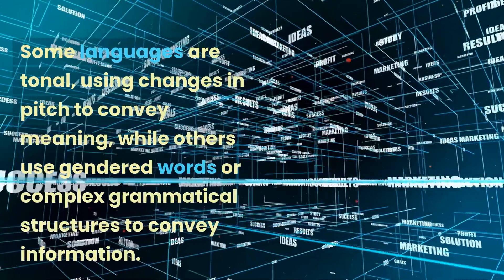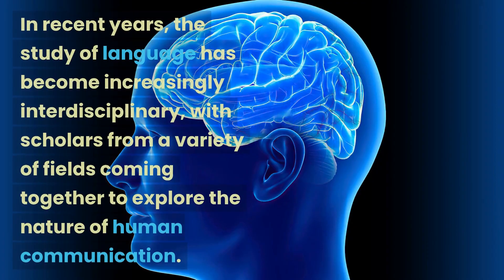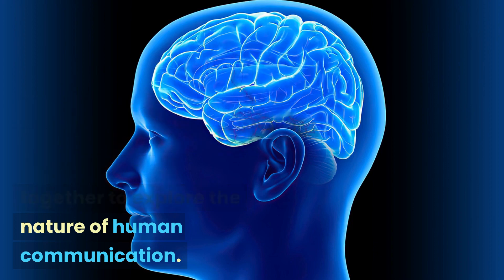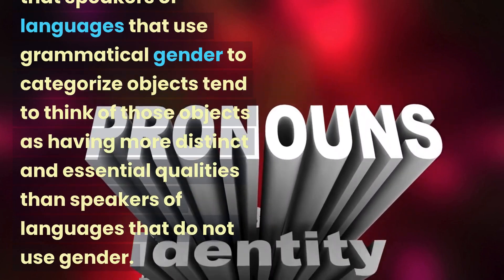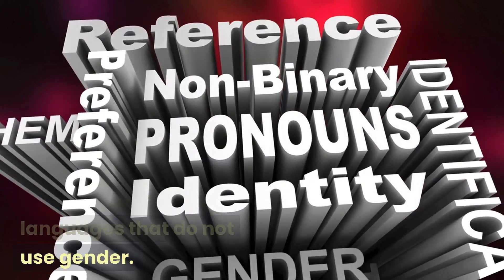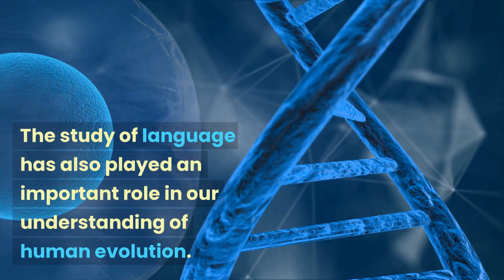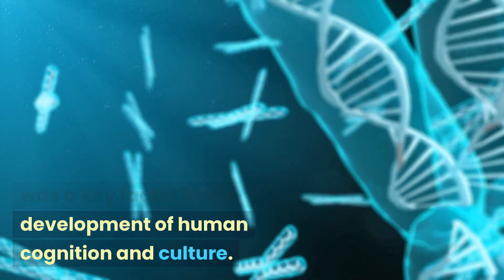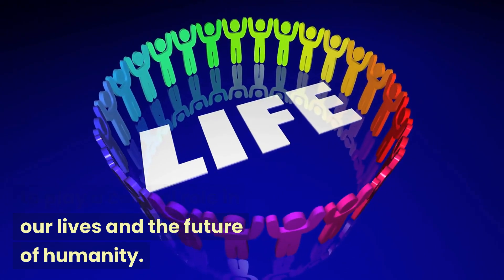The History of Language. Magic that helps you sleep well when you can't sleep. English Practice.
Today, we will delve into the fascinating topic of The History of Language. Throughout history, language has played a crucial role in shaping the course of human events. In ancient times, it was the means by which people could convey information, express emotions, and form social bonds. As societies grew and developed, language evolved into more complex systems of writing and speaking, and became an essential tool for communicating ideas and influencing others.

One of the most significant developments in the history of language was the spread of writing systems. The earliest forms of writing were developed in ancient Mesopotamia, Egypt, and China, and were used to record important information such as transactions, laws, and religious texts. Writing enabled people to document their knowledge and beliefs and preserve them for future generations.

As writing systems developed, so too did the number and complexity of languages. Today, there are over 7,000 languages spoken around the world, each with its own unique characteristics and cultural significance. Some languages are tonal, using changes in pitch to convey meaning, while others use gendered words or complex grammatical structures to convey information.

The study of language has played a significant role in shaping our understanding of human culture and history. Linguists, anthropologists, and other scholars have studied languages to better understand their structure, evolution, and cultural significance. By analyzing the patterns and variations in language use, they have been able to trace the movements of people and cultures throughout history.

Language has also played a significant role in shaping the course of human events. The spread of religious and political ideologies has been facilitated by language, with preachers and politicians using rhetoric and persuasion to gain support and influence. In some cases, language has even been used as a weapon of war, with propaganda and misinformation being used to gain strategic advantages.

In recent years, the study of language has become increasingly interdisciplinary, with scholars from a variety of fields coming together to explore the nature of human communication. Psycholinguists, for example, study the cognitive processes involved in language use, while computational linguists work on developing software to better facilitate communication between people who speak different languages.

As we look to the future, language will continue to play a central role in shaping the course of human events. New technologies are being developed to facilitate communication between people who speak different languages, and the continued study of language will help us to better understand the nature of human communication and the ways in which it influences our lives and our world. The study of language is a fascinating and essential part of understanding the human experience, and its importance will only continue to grow as we move forward into the future.

One of the most interesting areas of study within the field of language is the relationship between language and thought. Linguists and cognitive scientists have been exploring the idea that the structure of a language may affect the way people think and perceive the world around them. For example, some languages have distinct words for different shades of a color, while others use the same word to describe a range of colors. Research has shown that speakers of languages with distinct color words are able to perceive differences in shades more easily than speakers of languages without such words.

The relationship between language and thought also extends to the ways in which we categorize and understand the world around us. For example, the way in which different languages categorize objects can affect the way people perceive those objects. Studies have shown that speakers of languages that use grammatical gender to categorize objects tend to think of those objects as having more distinct and essential qualities than speakers of languages that do not use gender.

Language has also been an important tool for preserving cultural heritage and identity. Many languages around the world are endangered or at risk of extinction, as speakers are lost and cultures change. Efforts are being made to document and preserve endangered languages, such as through language revitalization programs and the creation of dictionaries and grammar books.

The study of language has also played an important role in our understanding of human evolution. Some linguists and anthropologists have proposed that the evolution of language was a key factor in the development of human cognition and culture. By studying the differences between human language and the communication systems used by other animals, researchers hope to better understand the unique qualities of human communication and how it has shaped our development as a species.